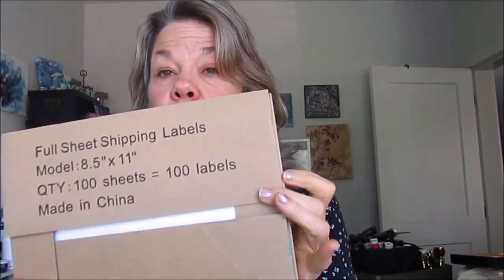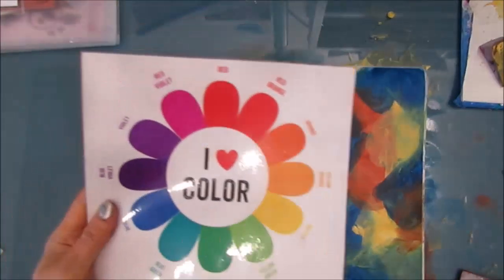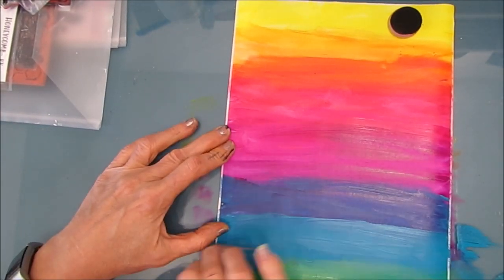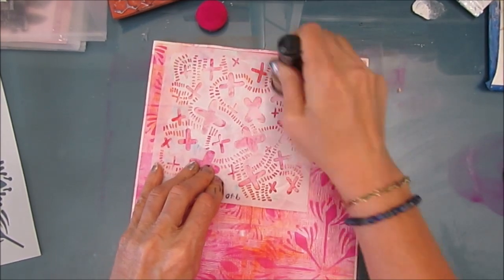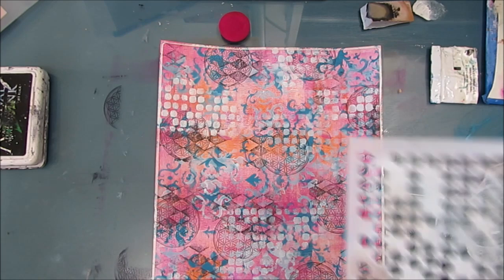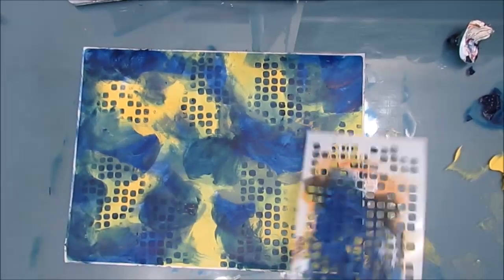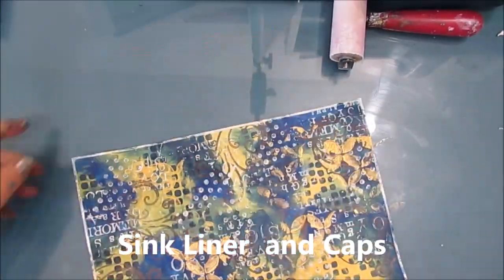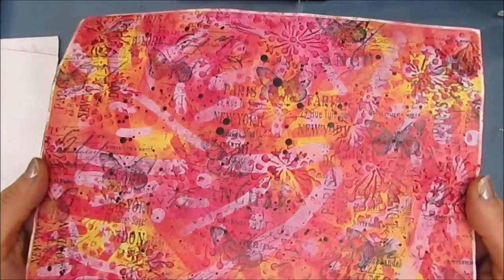BUILD YOUR STASH- STICKER PAPER MASTERBOARDS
Build your stash and create masterboards on adhesive paper that you can cut up and use in a variety of ways ( think stickers, collage, washi tape etc) or as a "insta-background"   on art journal and mixed media projects.

Full Sheet Adhesive Paper
Words Stamperia
Sacred Geometry Stamperia
Darkroom Door Script
Polka Dot Background Stamp
TH Papillon Stamp
Hero Arts Fabulous Flourish

TCW941 Rainbow Montage TCW937 Rows of Lines, TCW940 XTrail, TCW943 Garden Tile, TCW242 Damask, TCW2114 Punch Card, TCW939 Scattered Branches,TCW726 Onion Blossom
Stamperia Stamps- Words, Sacred Geometry,Left or Right Swirl